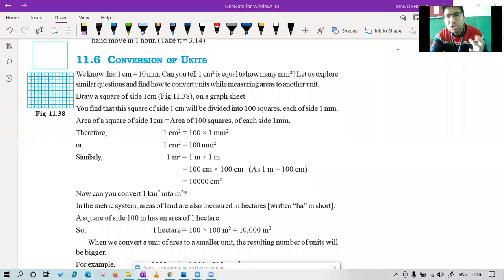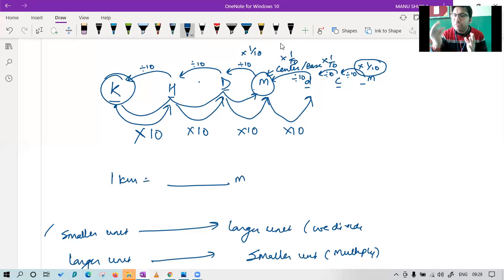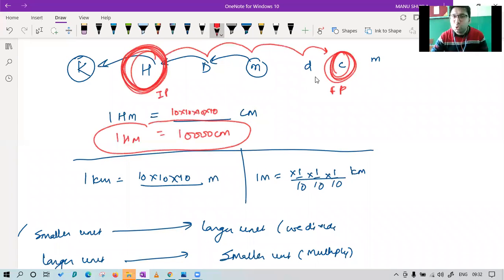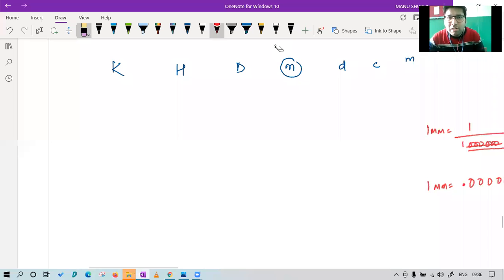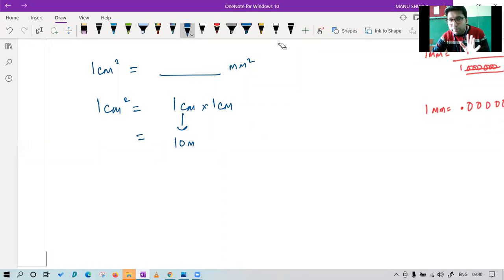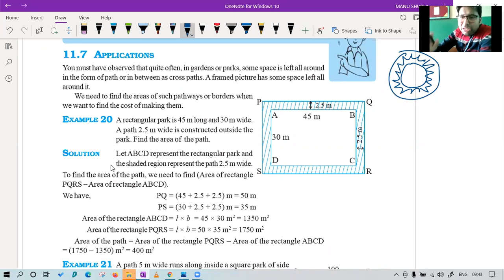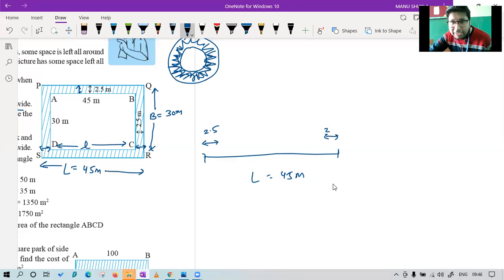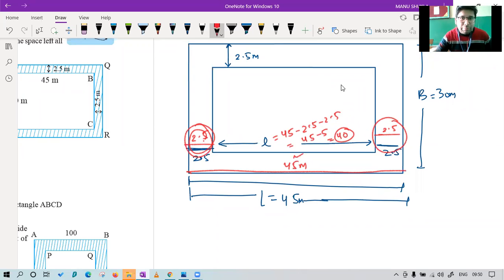Class 7 CW 87